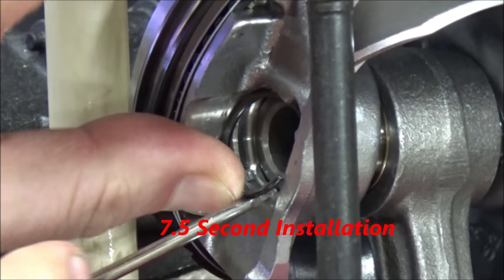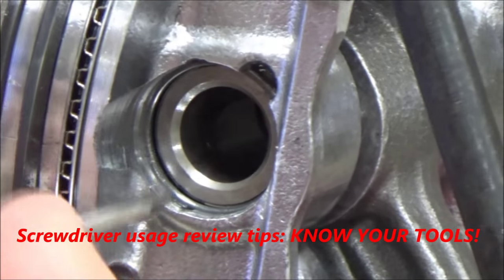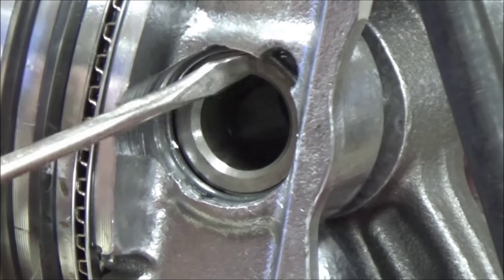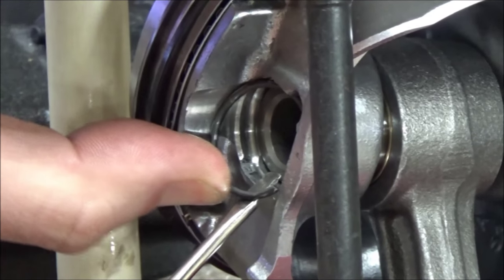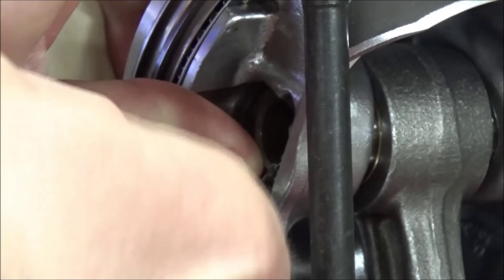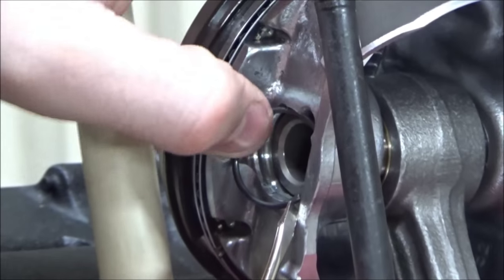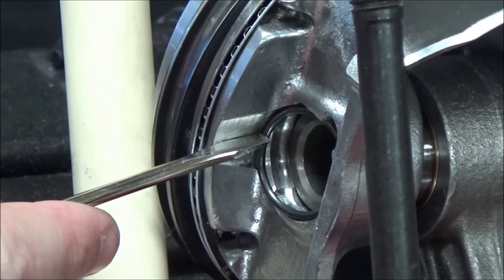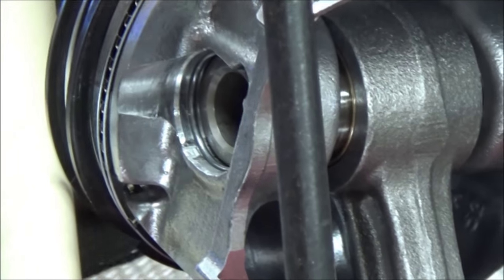How to install piston pin clips close up! Bonus teaching of "how not to install" included!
How to install piston pin clips with close-up tool usage and tips! Bonus teaching of "how not to install" pistons is included!

You will see that many of the tips and procedures used are universal for skill sets "every mechanic should know" and that the biggest value to my videos is the teaching of these skills that are not found in a service manual.
I often get asked this question:
Q: How does one learn these skill sets "every mechanic should know" if they are not found in a manual?
A: NUMBER 1. GET DIRTY and start wrenching.
-Ask questions
-Find a seasoned craftsman to mentor under
-Tech schools can significantly speed this time up
-Research, read, watch YouTube videos
Tip: You will never learn it all from one source or in a short time period. No matter what craft you are trying to master, YOU must be dedicated and put the time in. THERE IS NO BETTER WAY TO LEARN THAN DOING! I will say it again, you must actually do the work to master it. You cannot just watch or read about it and master anything.
You want to be a master bike builder, mechanic, welder, nurse, carpenter or you fill in the blank?
-Don't take for granted opportunities to learn deeper
-Be humble and seek advice
-Be intentional with your learning plan
-Don't blame a school, job or your parents for not giving you ever answer, go get it!

I teach a motorcycle/powersports technician program at Western Iowa Tech Community College in Sioux City, Iowa. These videos are used for review of labs for students and creating a deeper understanding of the lesson/skill set. As there is often more than one way of doing something, may you enjoy this free information as much as our students do in person. PLEASE HIRE OUR GRADUATES!

Are you interested in a career in the motorcycle industry? Click here for information on a great technician and parts specialist training program: